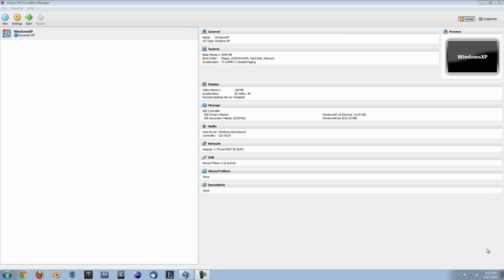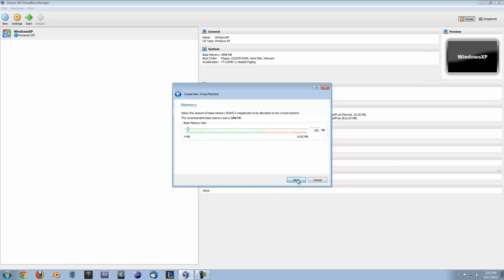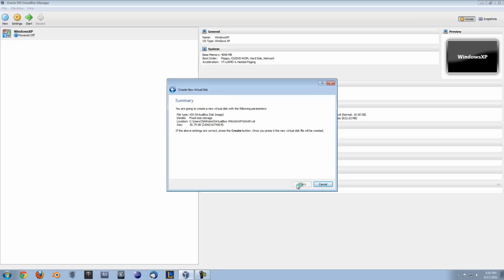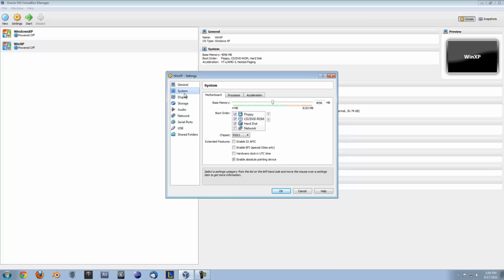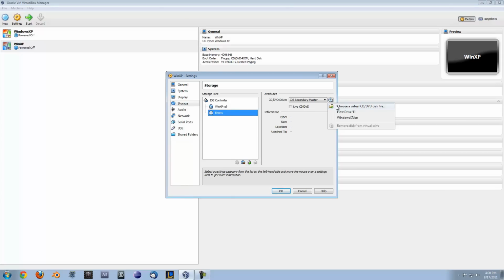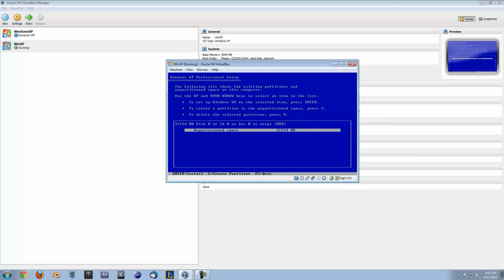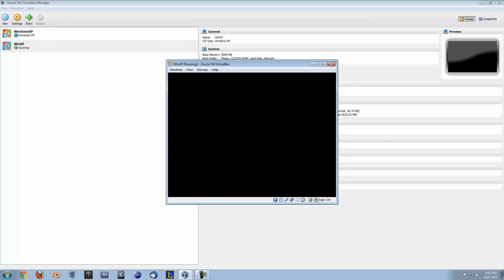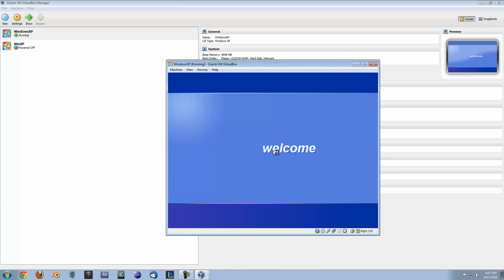Install Windows On Virtual Box (XP)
Showing you guys how to install windows xp on a virtual box, it also works for windows 7 vista or mac osx